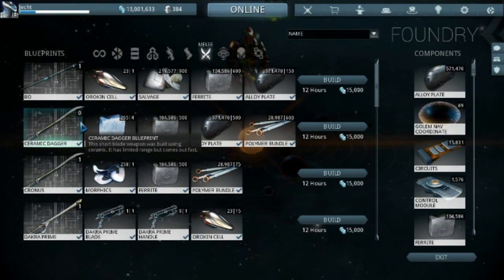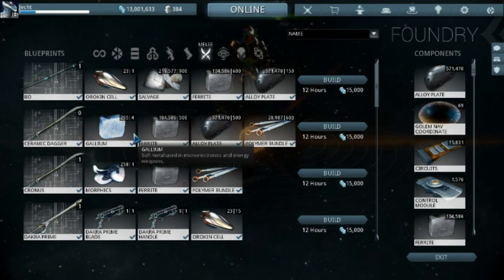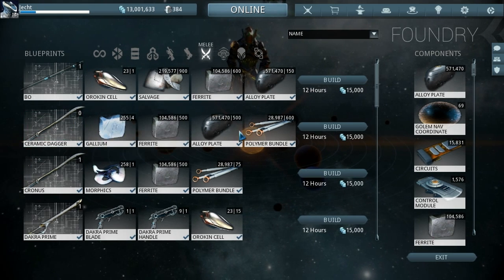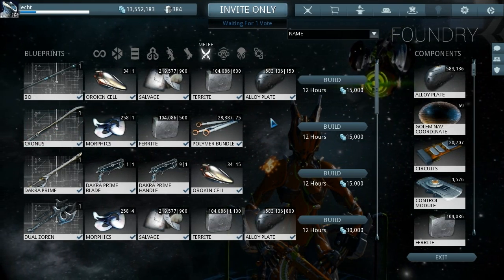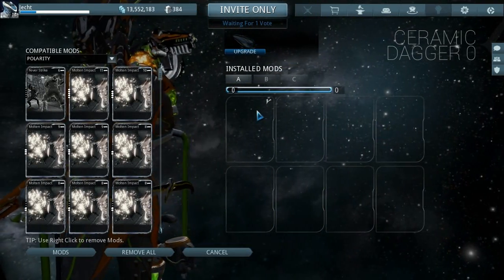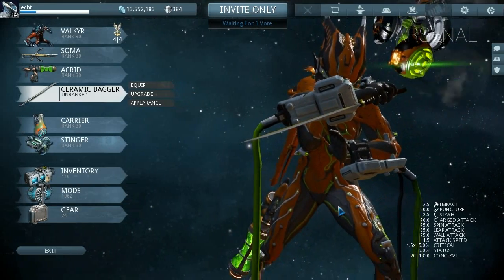Warframe 119 Lets Build The CERAMIC DAGGER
Still think this will go better as part of a dual sword set as it sits perfectly on your back.